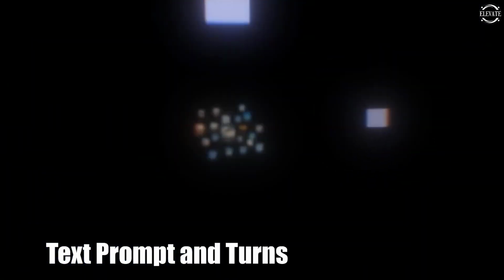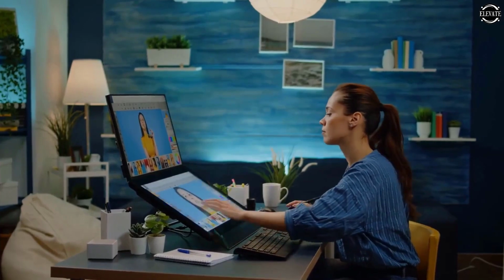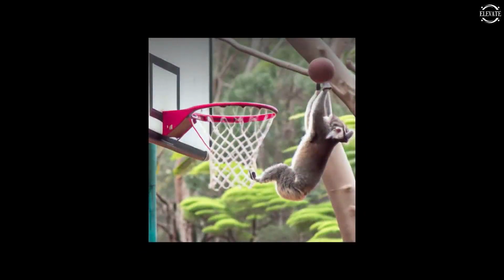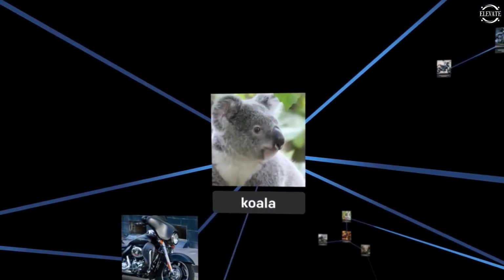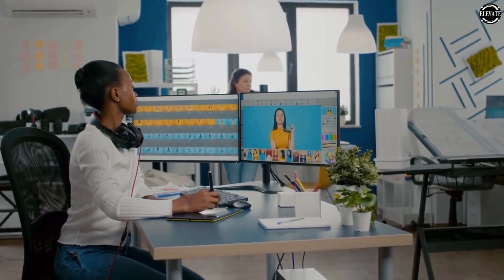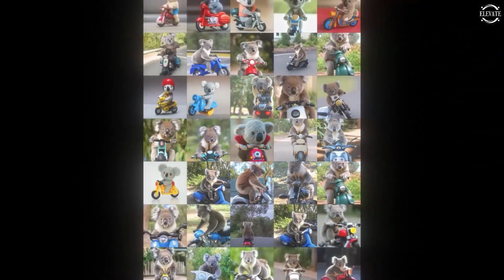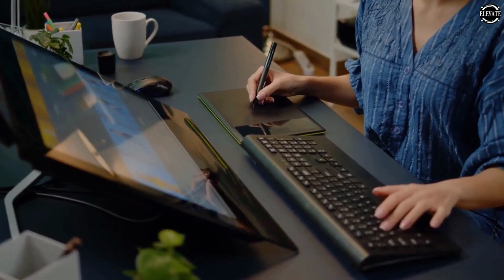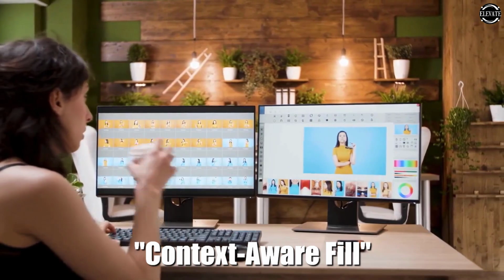Ai Draws Anything But Bigger, Better And Faster Than Before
In this video, we see how the latest AI technology can be used to create drawings that are bigger, better, and faster than ever before.

🎬SUGGESTED VIDEOS
Don't forget to watch other videos. Please check them out :